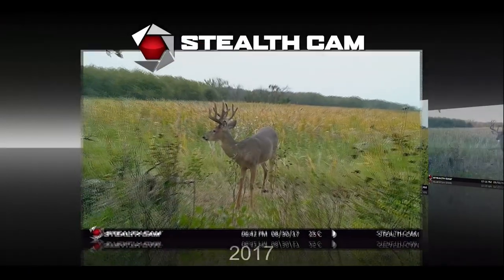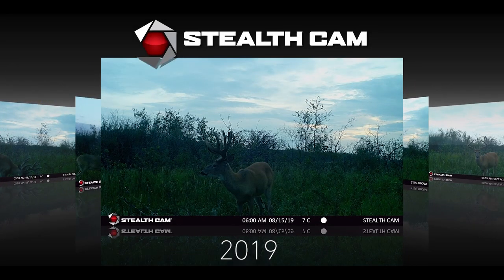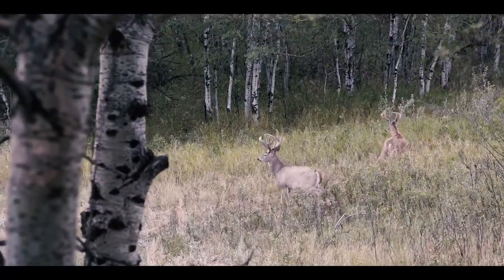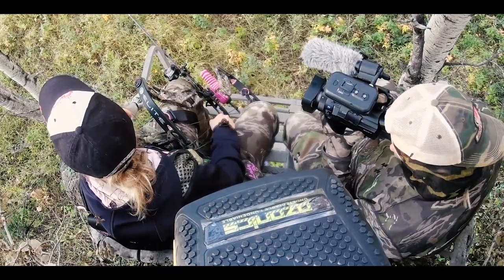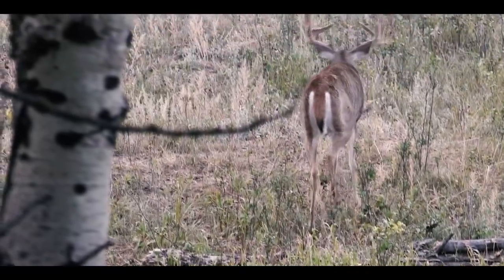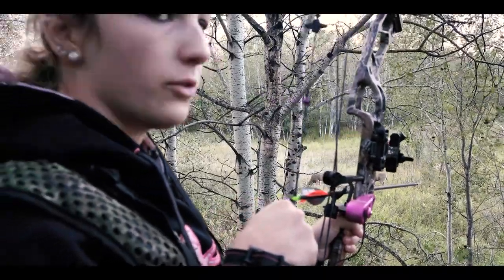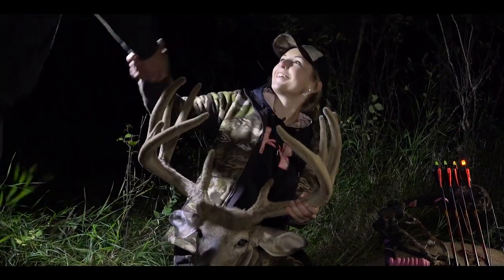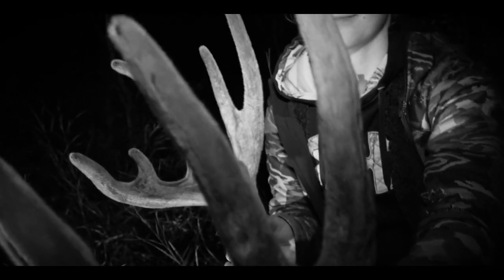Young bowhunter lands MASSIVE full velvet whitetail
Short version of Season 10 episode 3, Baylie Petersons bowhunt for a GIANT full velvet whitetail.